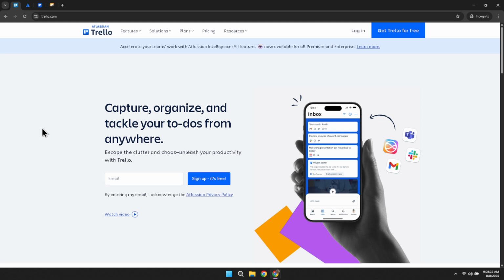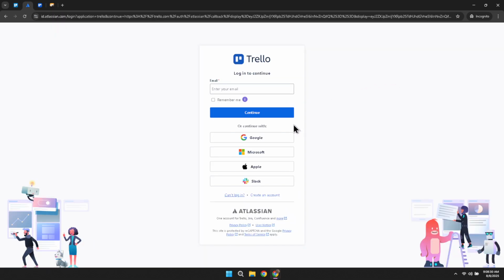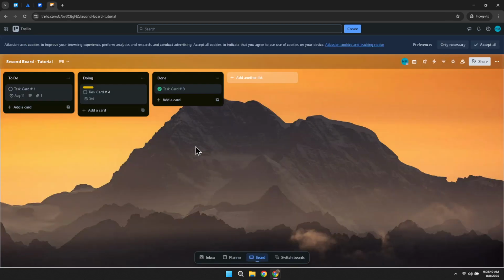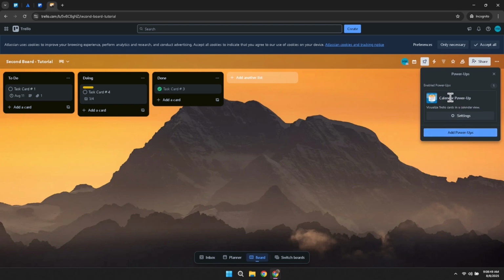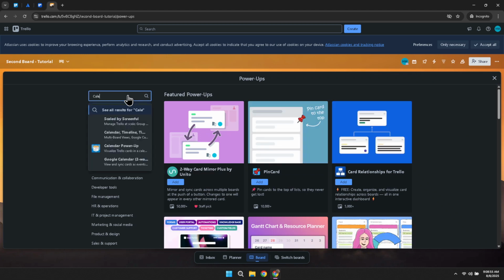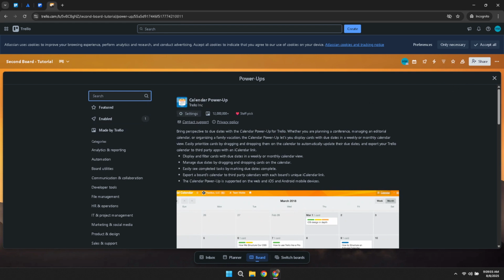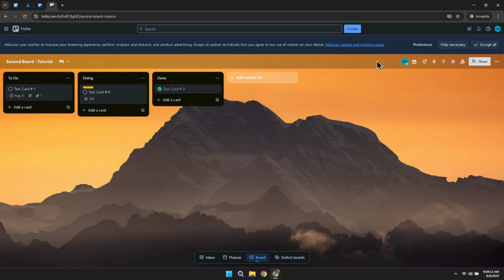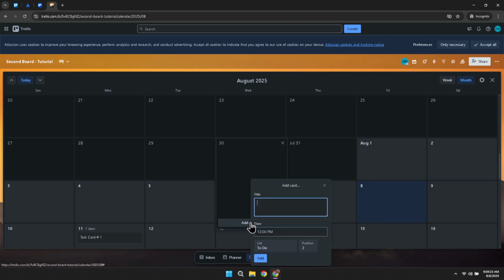How To Use Calendar View In Trello [2025 Guide]